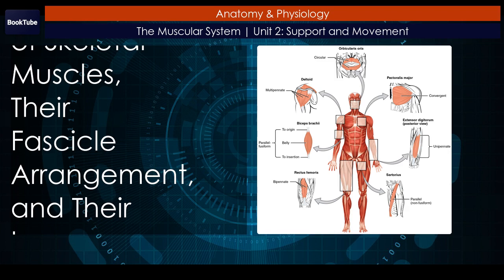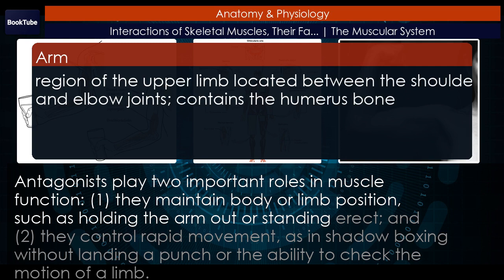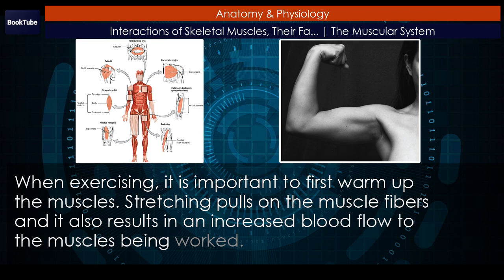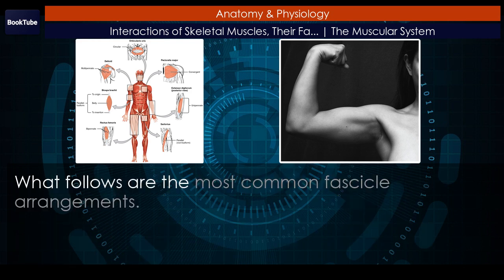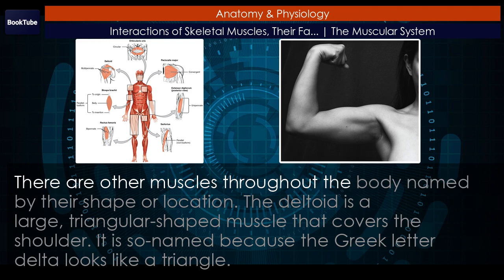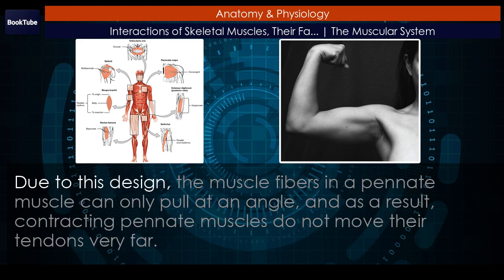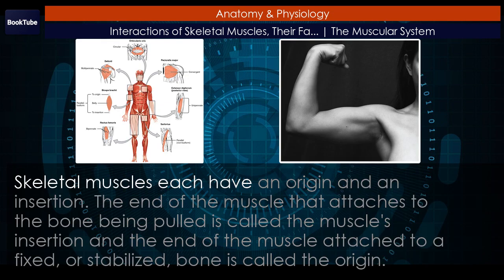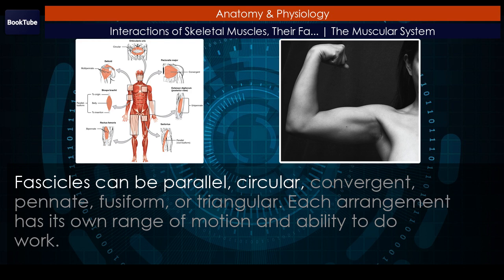Interactions of Skeletal Muscles, Their Fascicle Arrangement, and Their Lever Systems | Unit 2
Skeletal muscles each have an origin and an insertion. The end of the muscle that
attaches to the bone being pulled is called the muscle's insertion and the end of the
muscle attached to a fixed, or stabilized, bone is called the origin. The muscle
primarily responsible for a movement is called the prime mover, and muscles that assist
in this action are called synergists. A synergist that makes the insertion site more
stable is called a fixator. Meanwhile, a muscle with the opposite action of the prime
mover is called an antagonist. Several factors contribute to the force generated by a
skeletal muscle. One is the arrangement of the fascicles in the skeletal muscle.
Fascicles can be parallel, circular, convergent, pennate, fusiform, or triangular. Each
arrangement has its own range of motion and ability to do work.

00:00 Interactions of Skeletal Muscles, Their Fascicle Arrangement, and Their Lever Systems
00:28 Interactions of skeletal muscles in the body
03:33 Everyday connections
04:51 Patterns of fascicle organization
11:01 The lever system of muscle and bone interactions
12:27 Chapter review